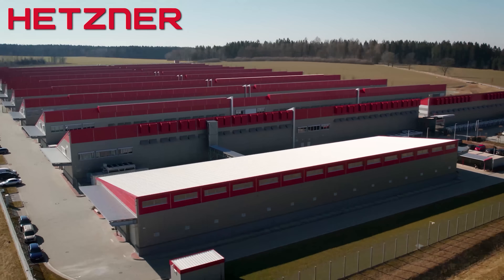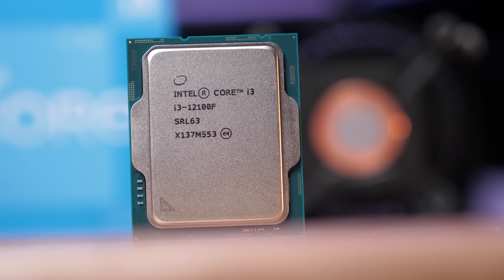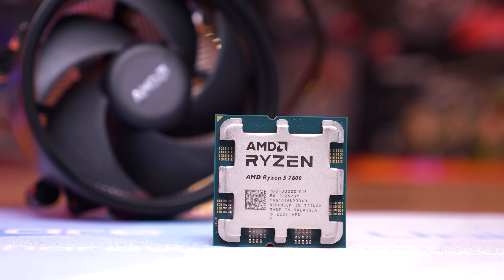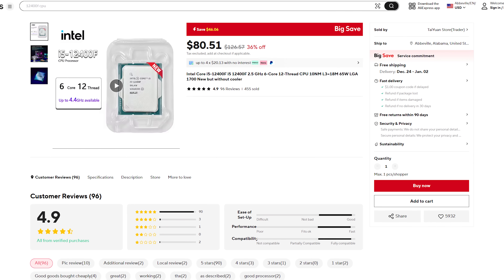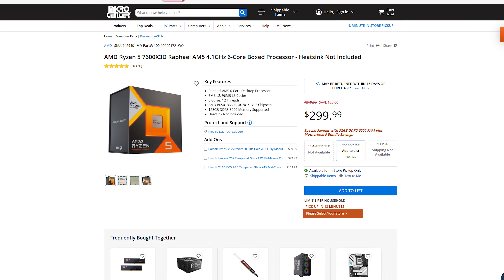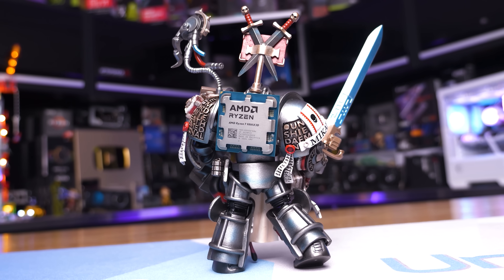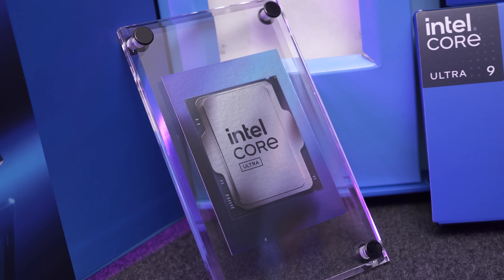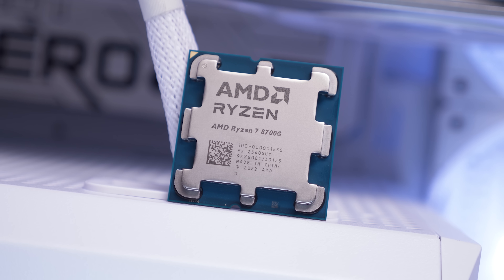Top 5 Best CPUs 2024: Best Value, Best Gaming...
Video Index
00:00 - Welcome to the Best CPUs of 2024
00:22 - Ad Spot
01:04 - Entry level platform upgrade
03:25 - Best CPU for a new gaming PC
05:38 - Best value mid range CPU
08:01 - Best gaming CPU
10:05 - Best productivity CPU
11:48 - Conclusion

Top 5 Best CPUs 2024